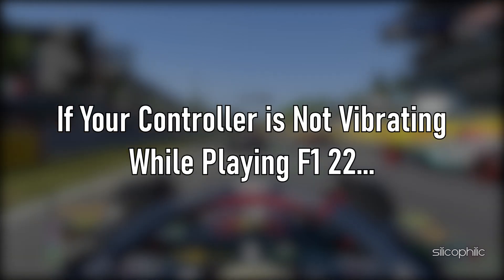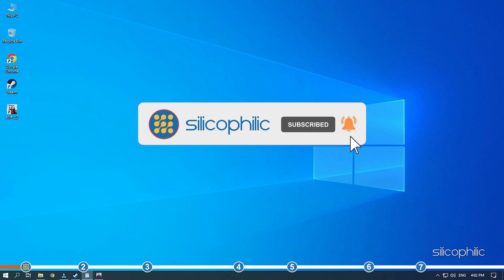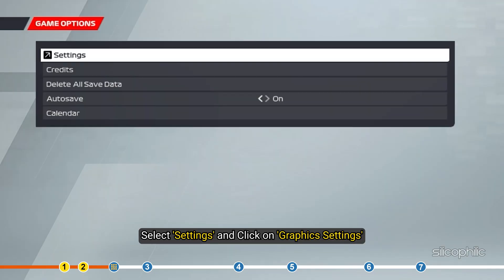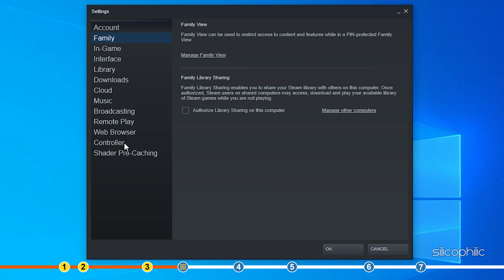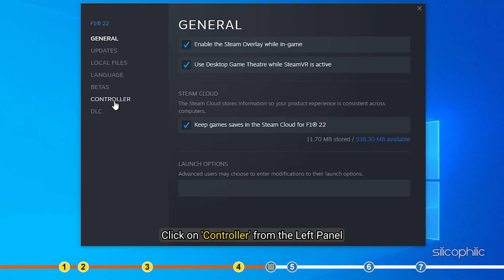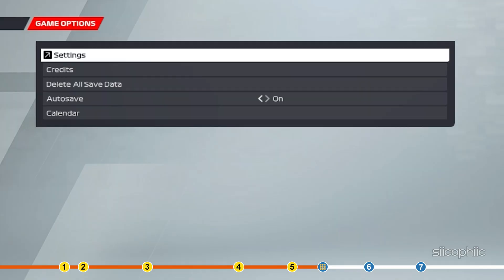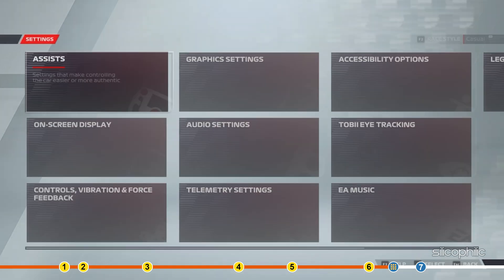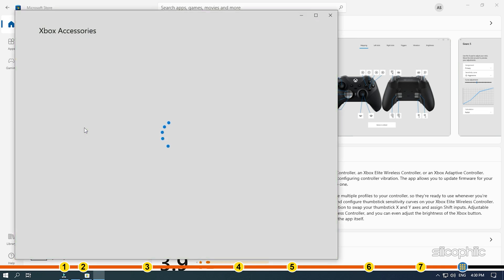Fix F1 22 Controller Not Vibrating | No Vibration on Xbox, PS4, PS5 Controller With F1 22 Game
If your F1 22 controller is not vibrating when you play the game, then we have the solution to help you. Watch this video until the end to find out how it can be fixed. Here is how to fix no vibration on Xbox, PS4, PS5 controllers when playing F1 22.

Timestamps:
00:00 Intro
00:58 Reconnect the Controller
01:10 Change Display Mode
01:51 Configure the Controller
02:49 Enable Steam Input
03:23 Disable Trigger Vibration
04:12 Disable Adaptive Triggers
04:45 Install Xbox Accessories App